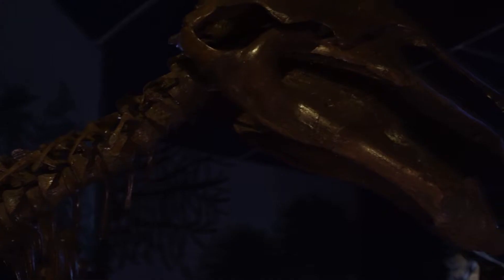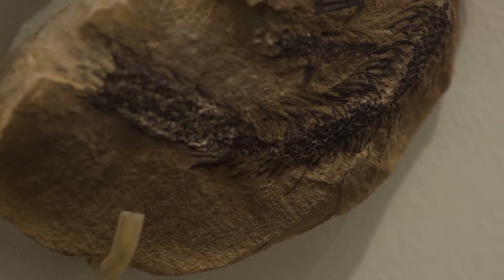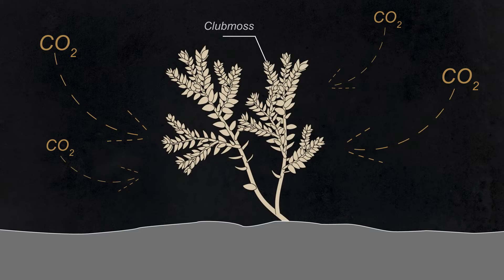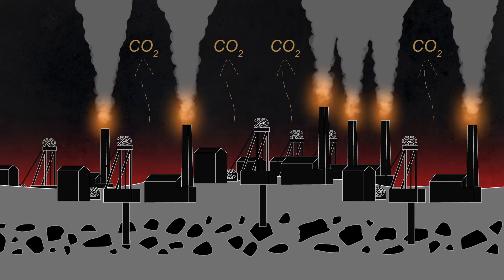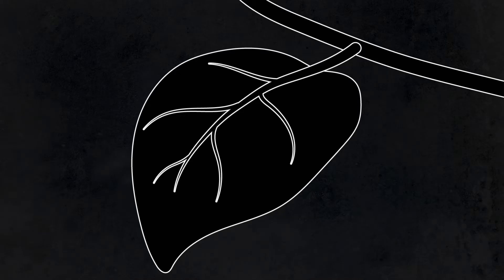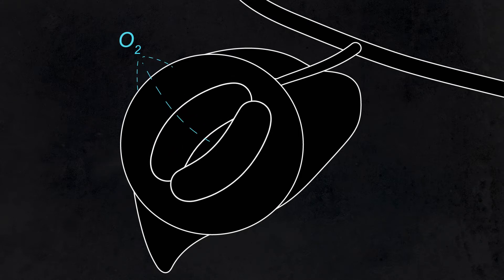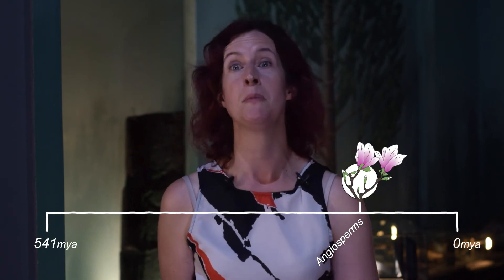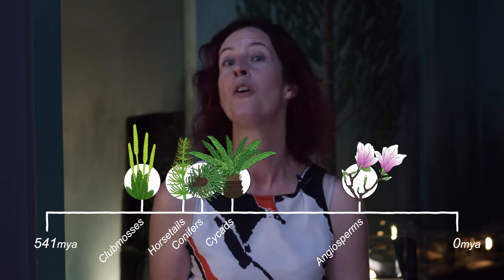Fossil Plants: Survivors from Deep Time - with Susannah Lydon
We’re used to seeing fossil animals, like dinosaurs and ammonites, but plants and their pollen fossilise too. Dr Susannah Lydon investigates what fossil plants can tell us about the environments that extinct animals lived in and how the Earth’s climate has changed over time.